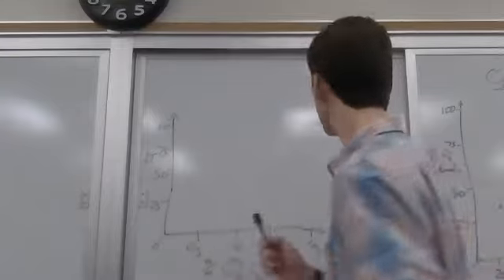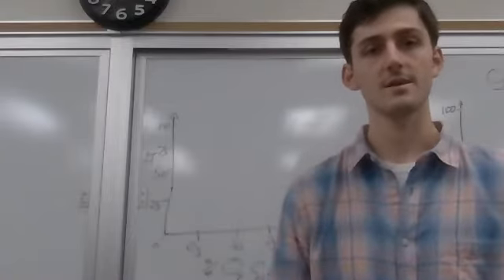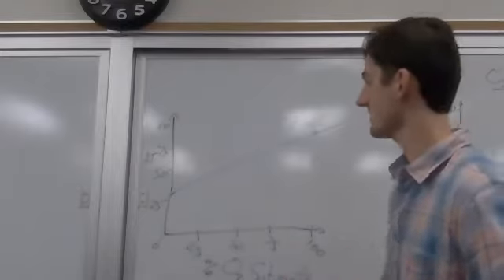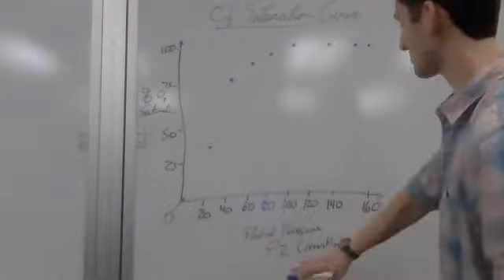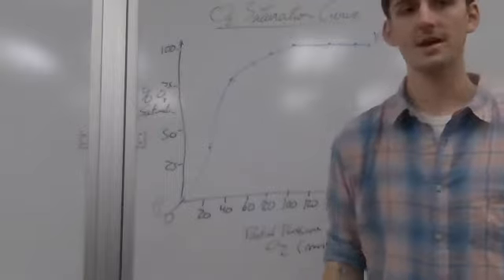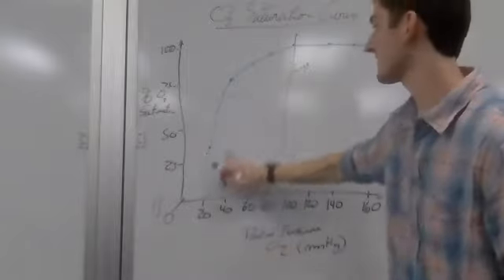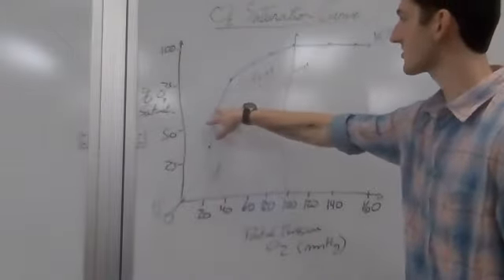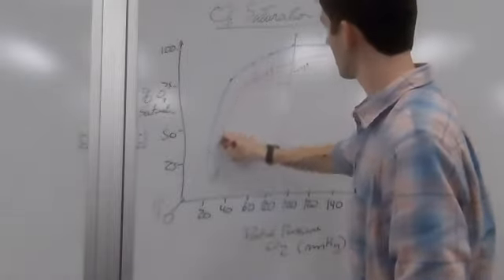Week 8 Recap: Hemoglobin & Saturation Curves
All things respiration!